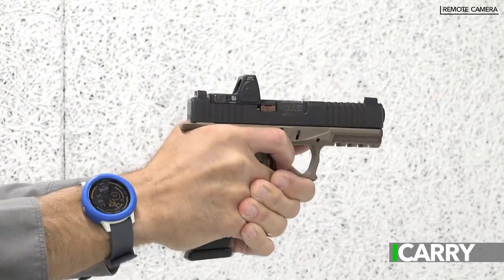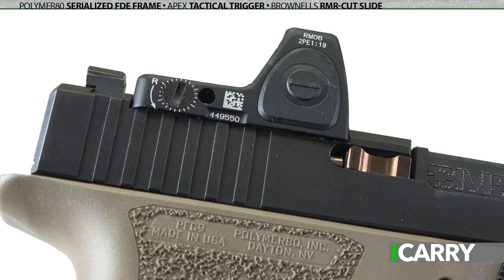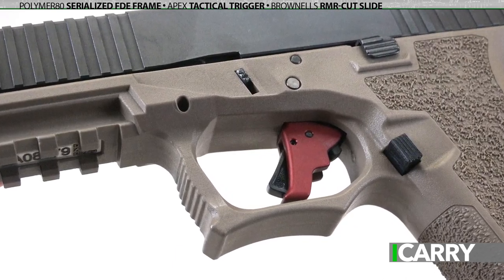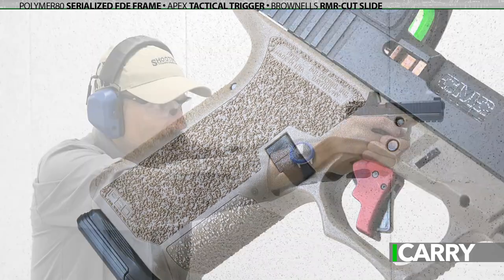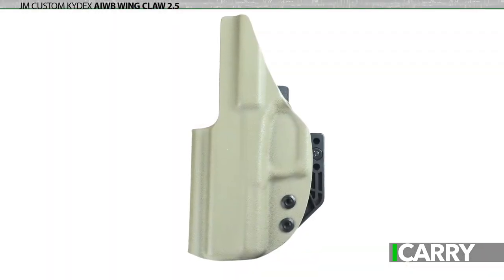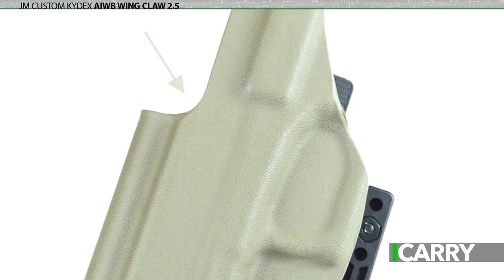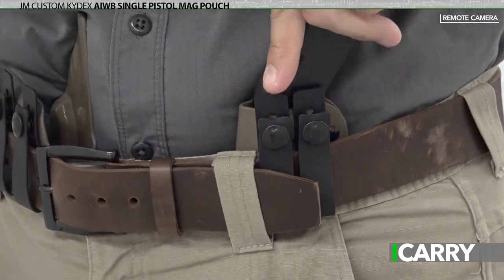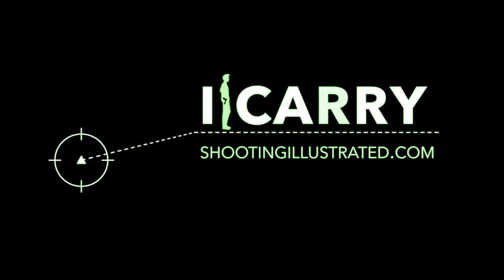I Carry: Polymer80 Serialized Frame with Brownells RMR-cut Slide Pistol in a JM Custom Kydex Holster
Today's "I Carry" episode features a custom Polymer80 serialized frame with Brownells RMR-cut slide and Apex Tactical trigger in a JM Custom Kydex Holster and spare magazine carrier.